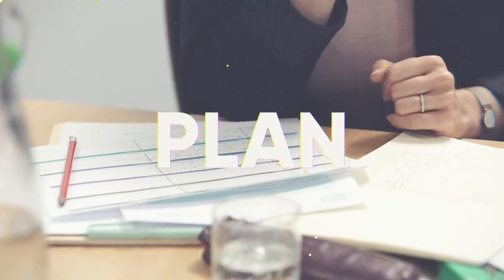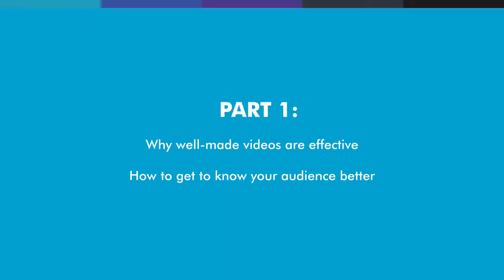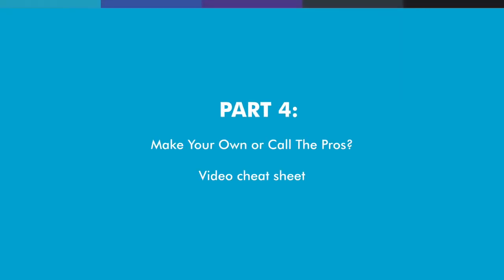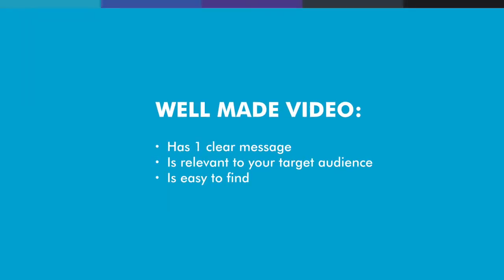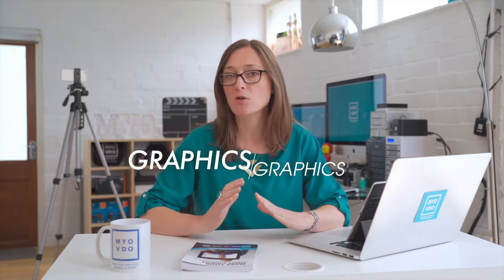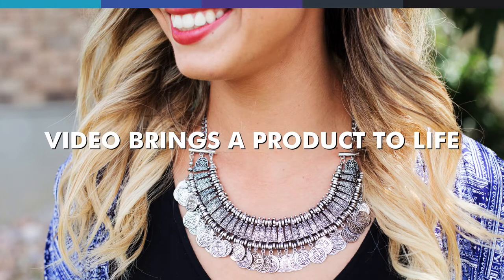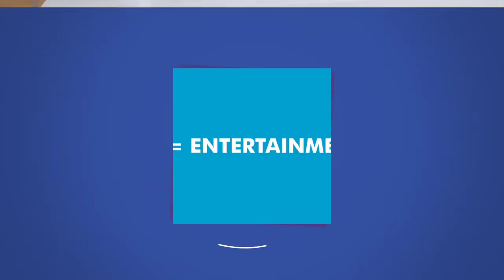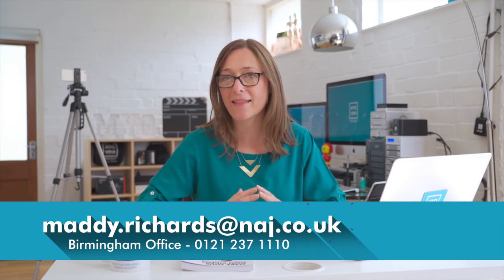NAJ MYO MINI COURSE part 1